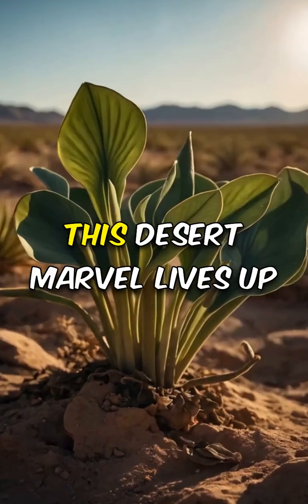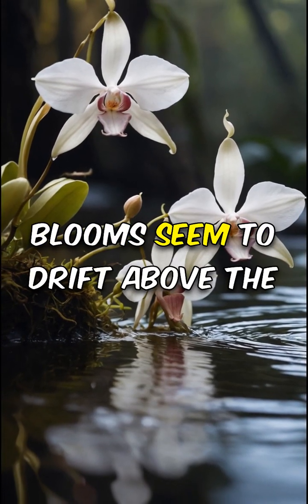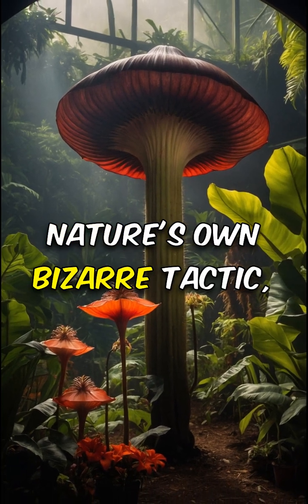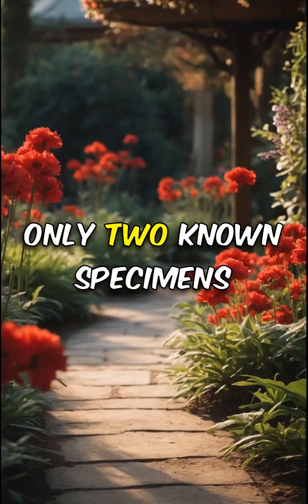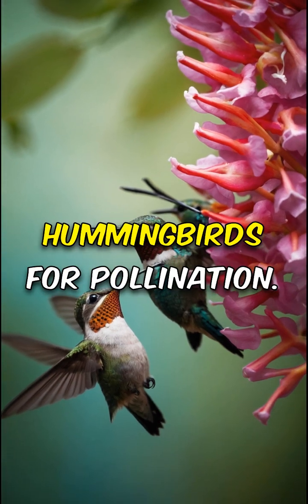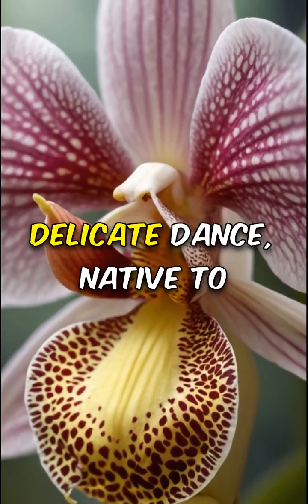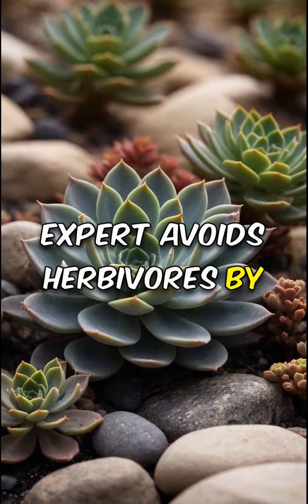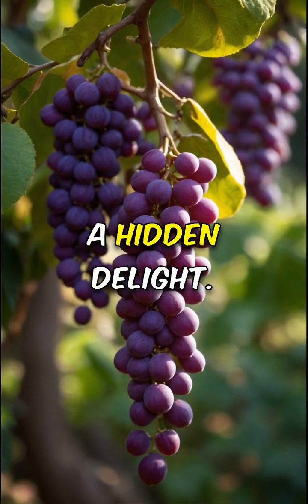10 Secrets of the World's Rarest Plants You Never Knew.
Discover nature’s most extraordinary flora! From the thousand-year-old Welwitschia with its enduring leaves, to the ethereal Ghost Orchid floating above Florida swamps. Experience the astonishing stench of the Corpse Flower, towering Titan Arum, and the ultra-rare Middlemist's vibrant blooms.